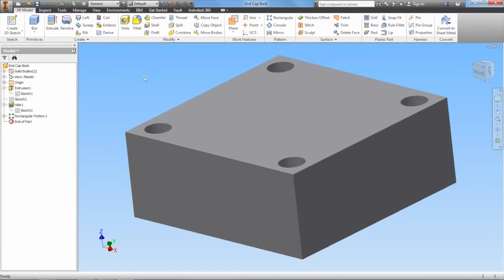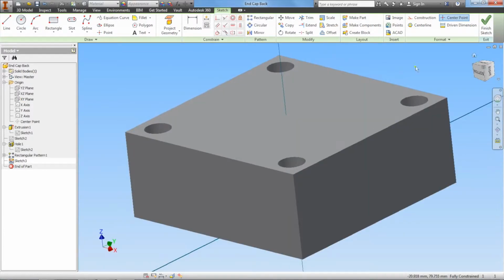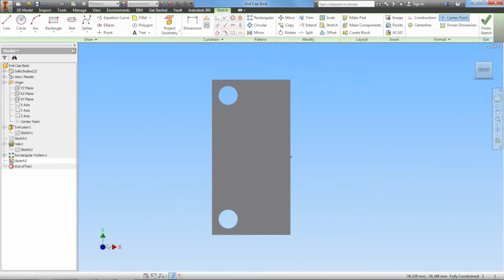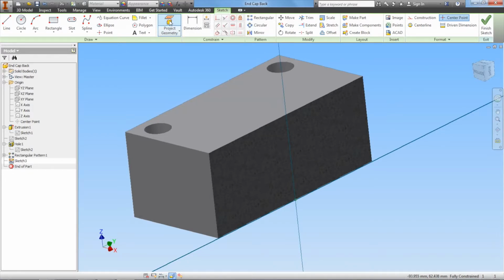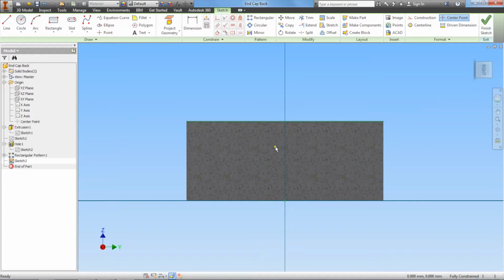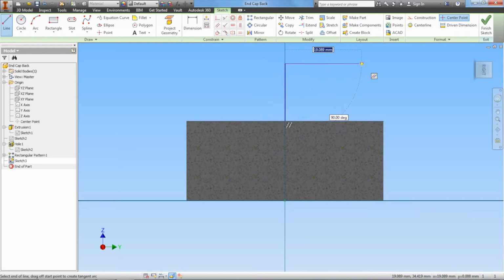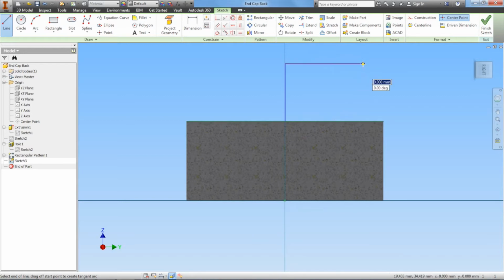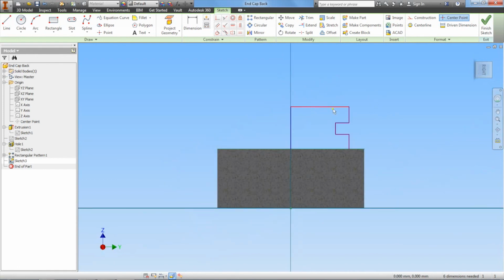14. Projecting Geometry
The Projecting Geometry feature is covered in this video.